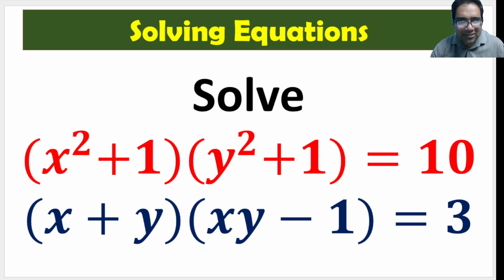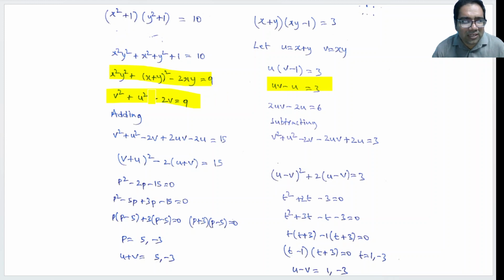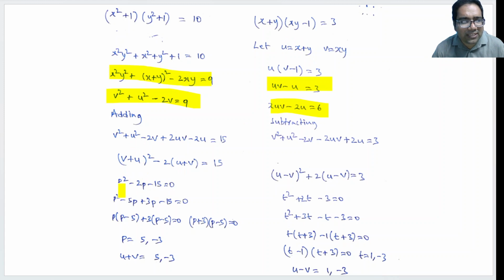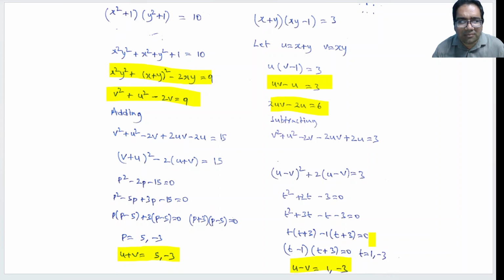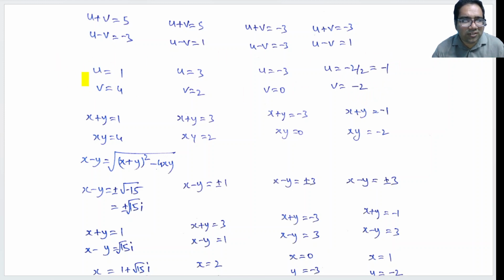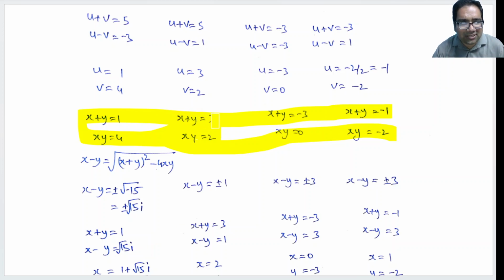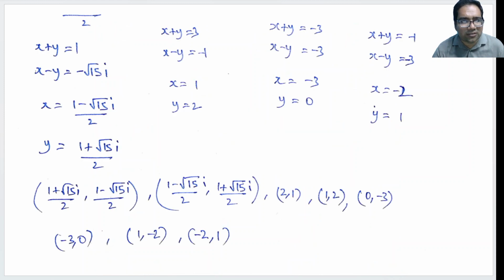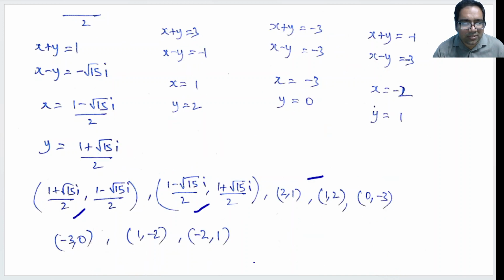🌸How to solve system of equations, understanding mathematics for competitions and exams